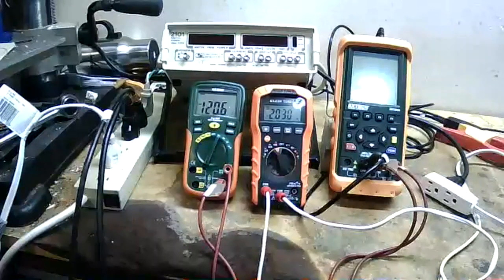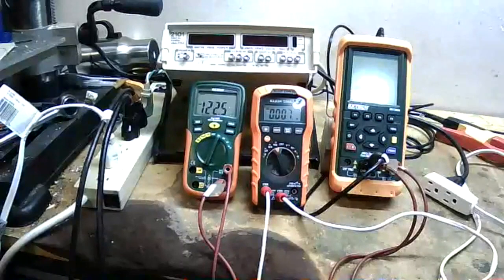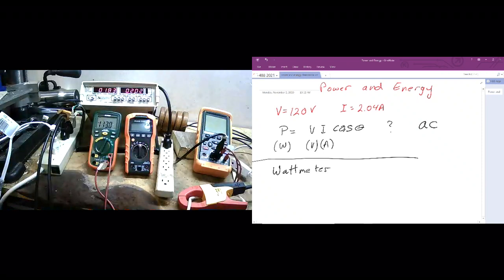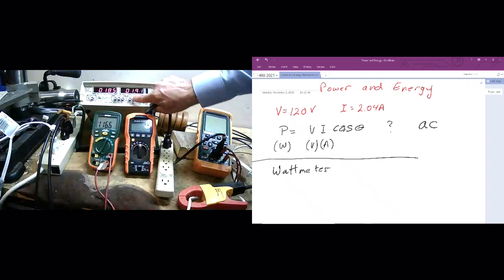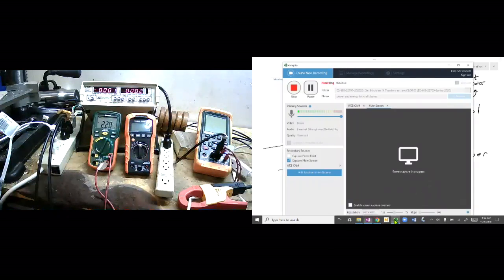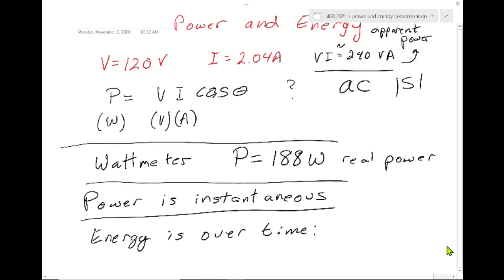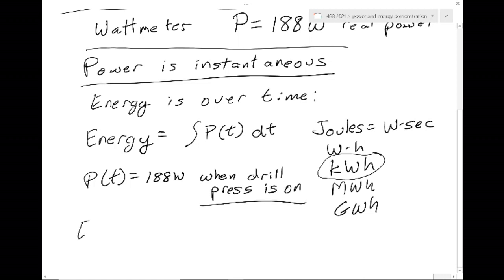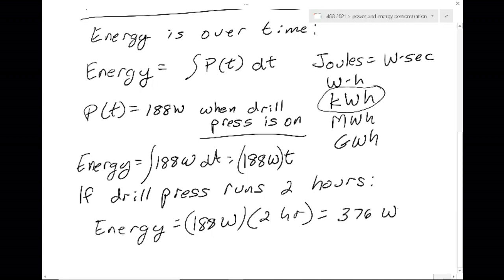Introduction to electric power and energy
Wichita State University
EE 488 Introduction to Electric Machines and Power Systems
Spring 2021
Ward Jewell